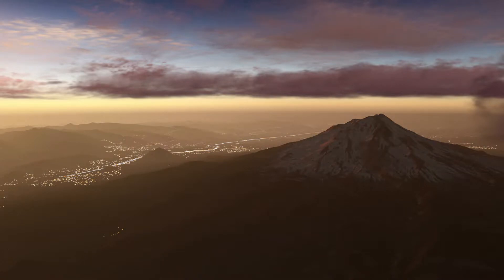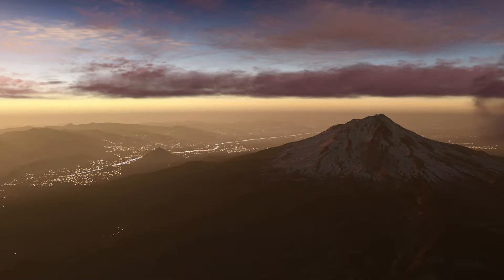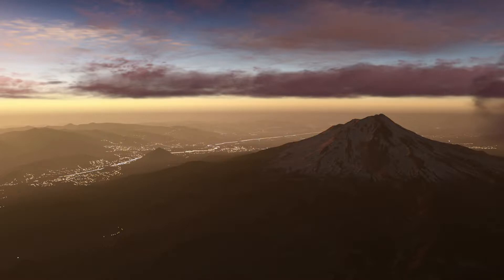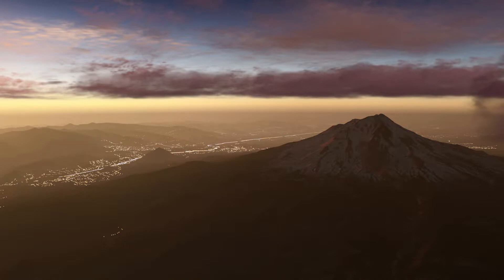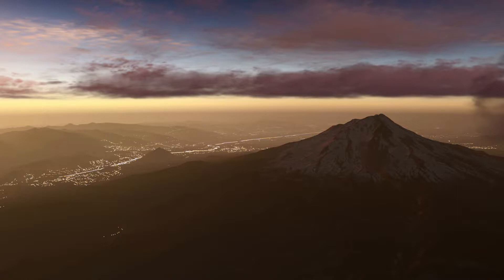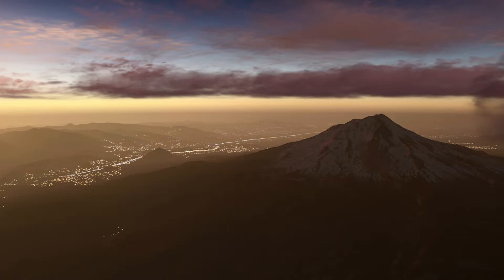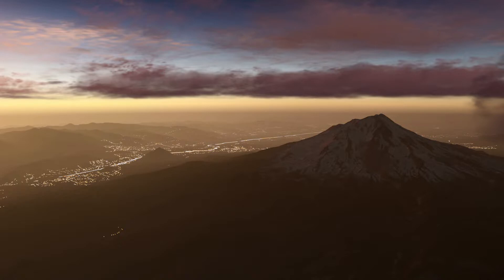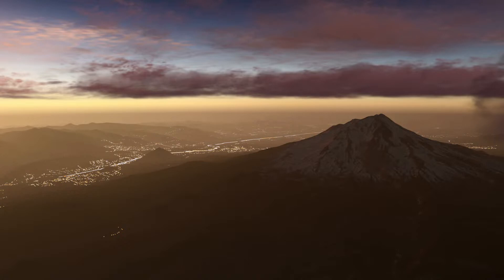XPlane 11 5 Part Series: Introduction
Introduction to a 5 part series I will be doing for XPlane 11 Including ortho4xp, Xvision, scenery enhancements and organizing files.